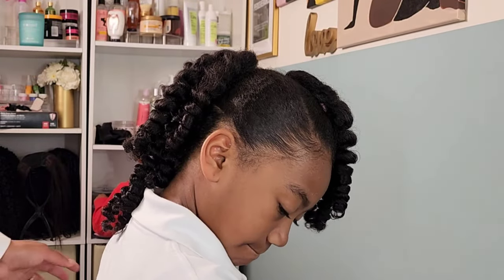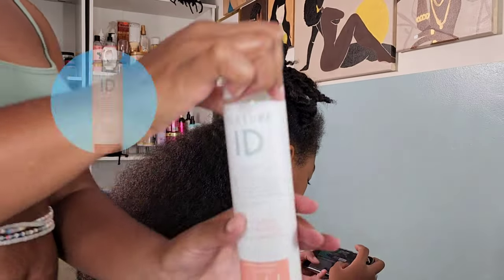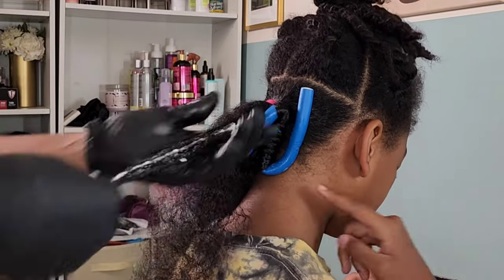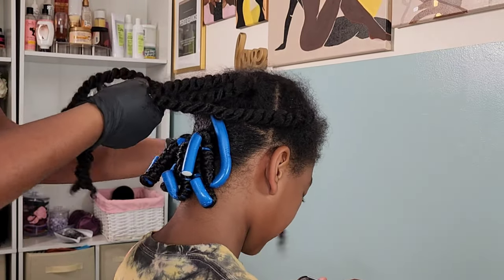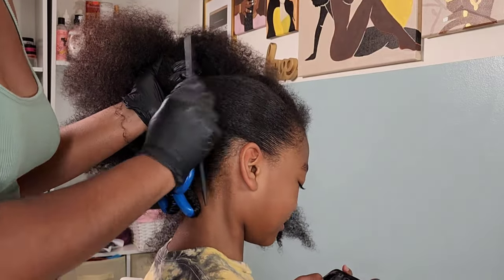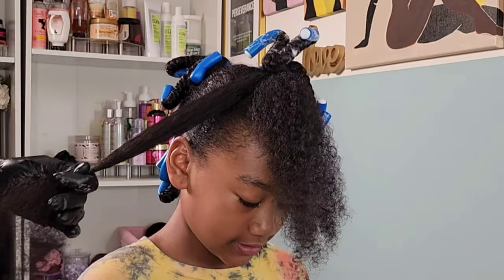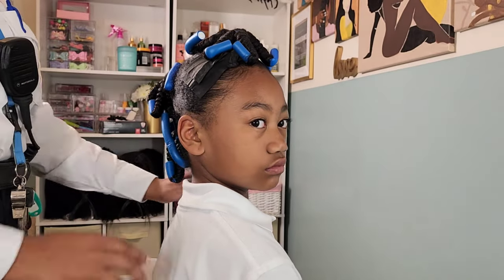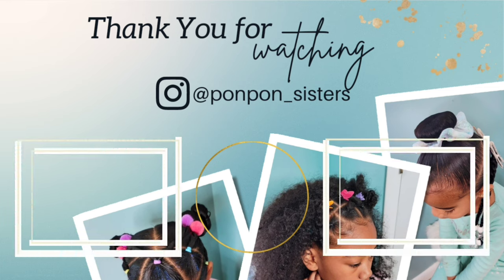FLEXIROD Hairstyle for CURLY thick hair |Easy Hairstyles for the School Week |PONPONS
Cute kids hairstyles that are easy to achieve!
Check Our Website for More Content ⬇⬇⬇
QUICK LINK to shop products used 👇🏽😉